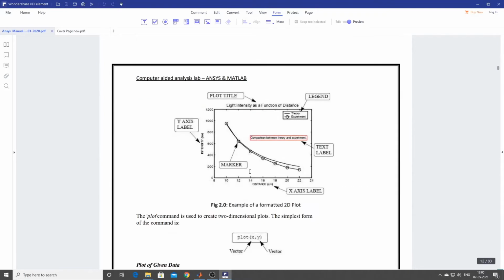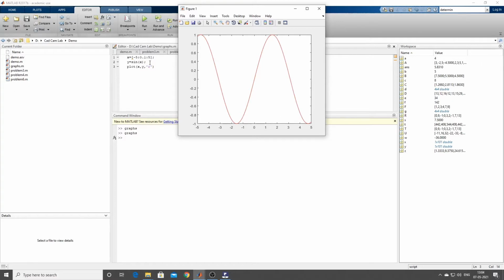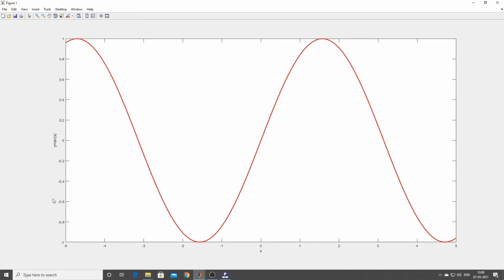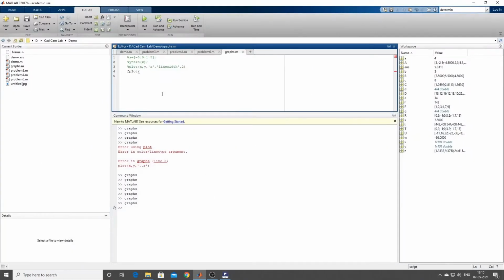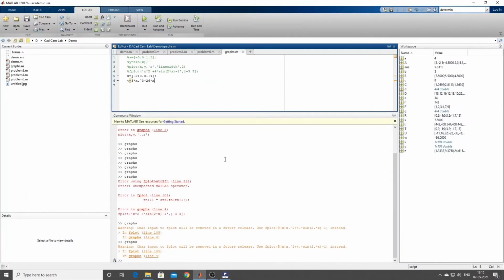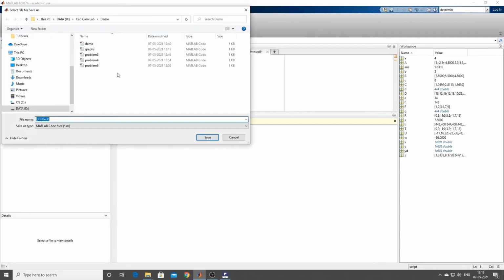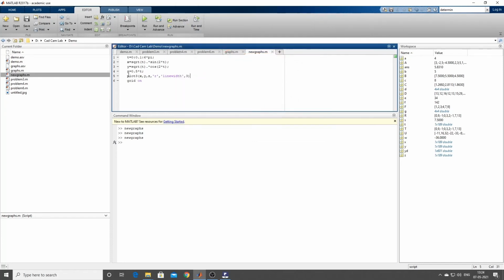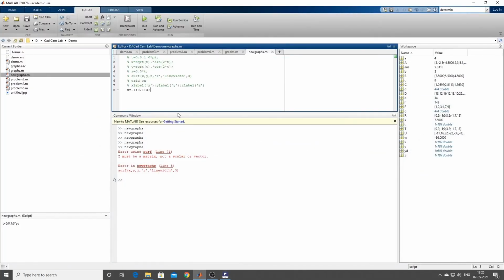MATLAB 2D&3D graphs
N. S Srikanth Assistant Professor Department of Mechanical Engineering NIE.
Plotting of 2D and 3D Graphs various features available for plotting Graphs in MATLAB